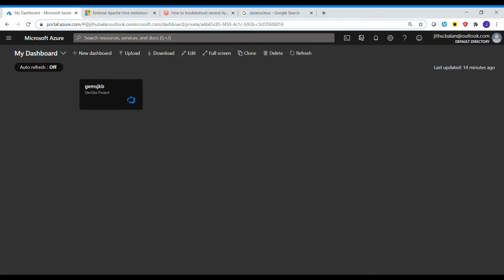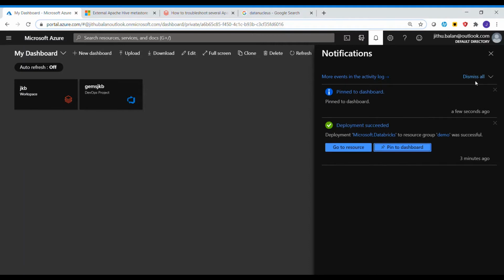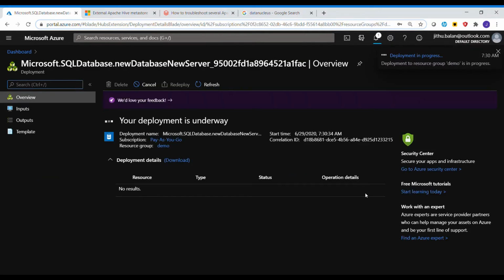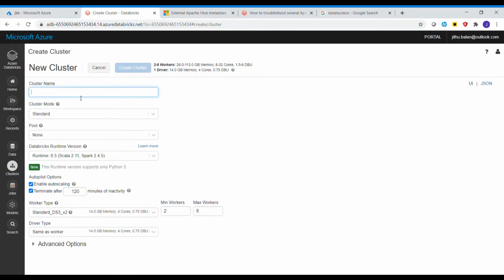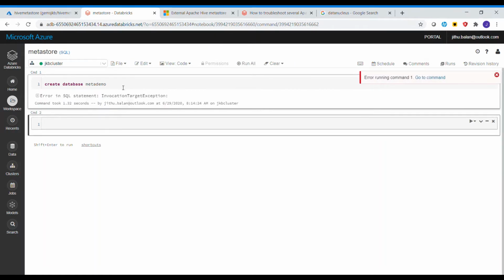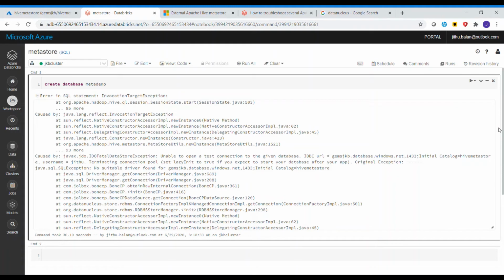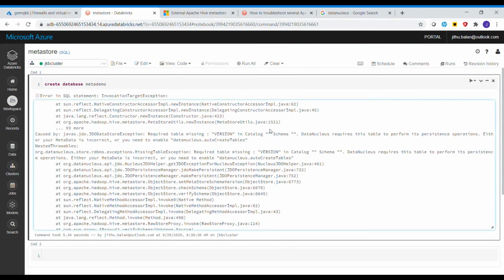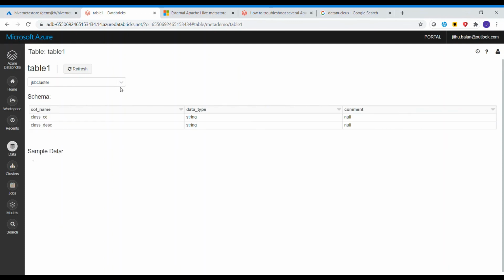Create Hive external metastore using azure sql db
This video provides the steps required to create external hive metastore using azure sql db.